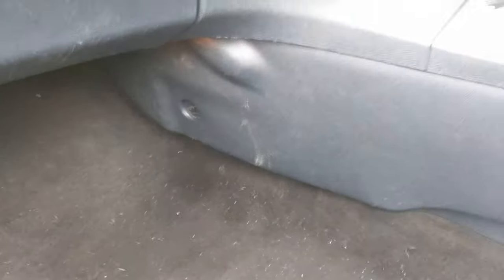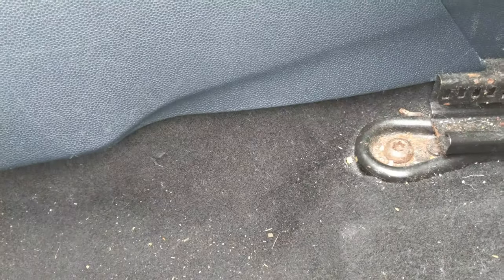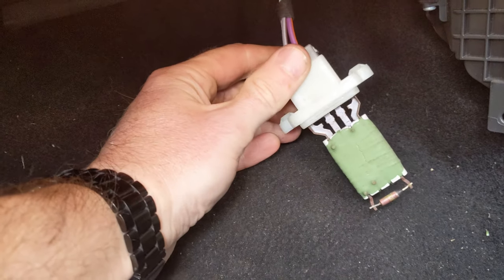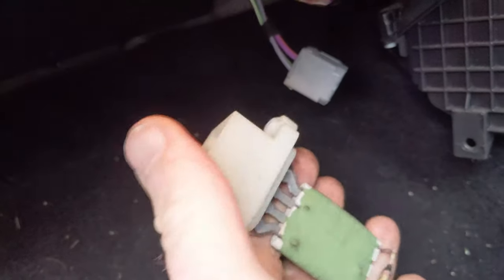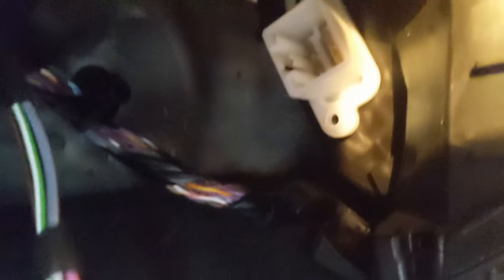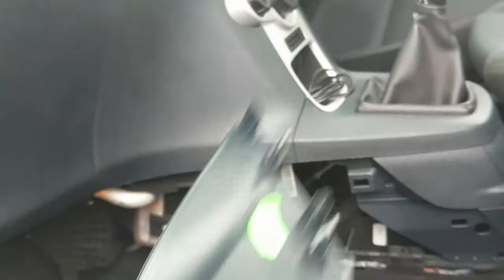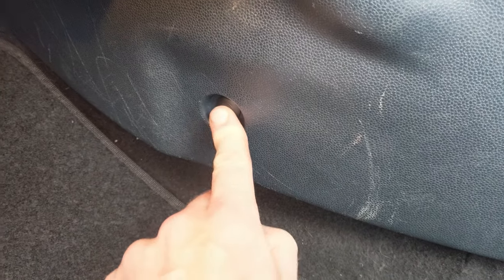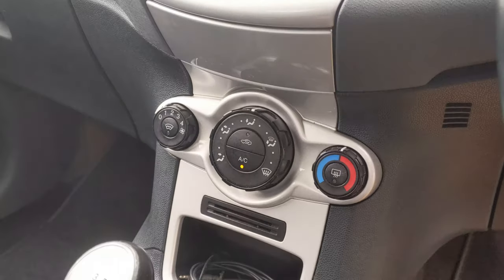Fiesta heater only works on four - Fix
Join Iain on repairing the faulty heater controls on the mk7 Fiesta project car.

Tools required:
Torx 15